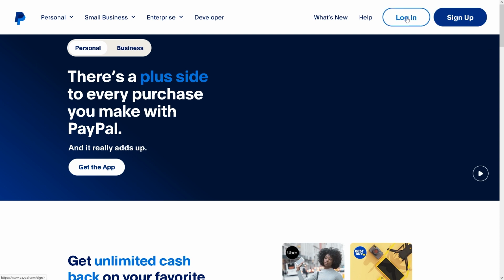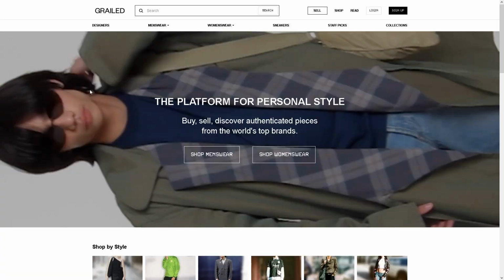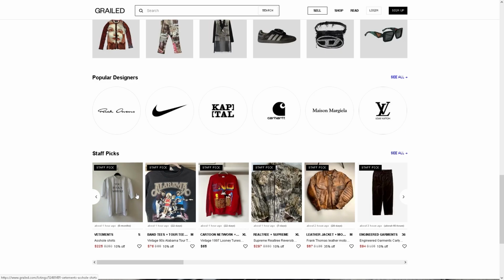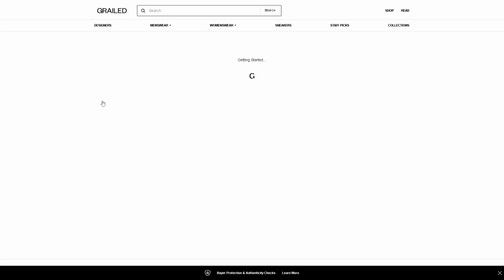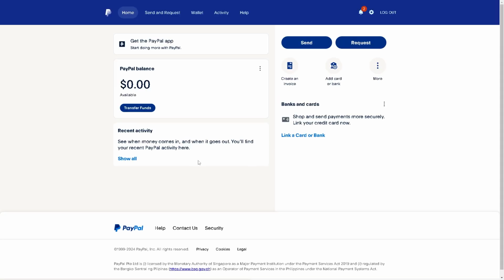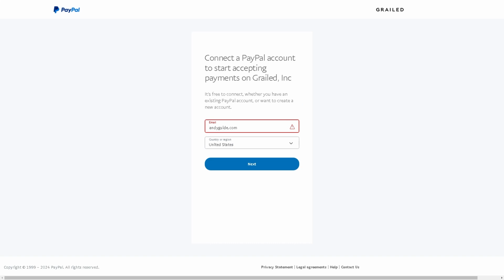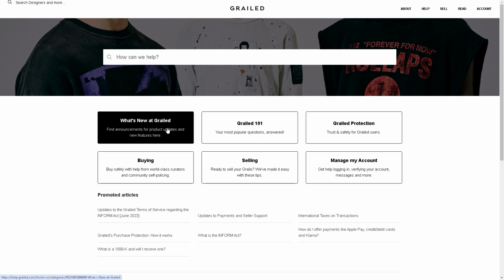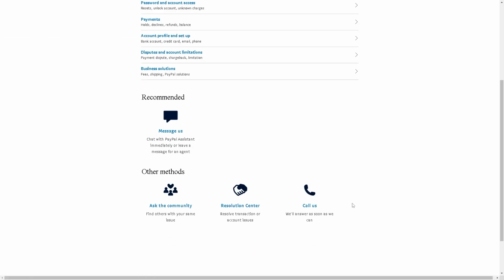How to Connect PayPal to Grailed (Full 2024 Guide)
In today's video we cover how to connect paypal to ebay,how to fix money on hold paypal problem,how to ship on grailed,how to fix paypal money on hold,how to connect paypal to gcash,how to avoid paypal holding funds,how to sell on grailed,how to list on grailed,grailed,how to remove limitations from paypal account (full guide),how to start selling on grailed,how to get more sales on grailed,how to get moreso sales on grailed,how to get more so sales on grailed